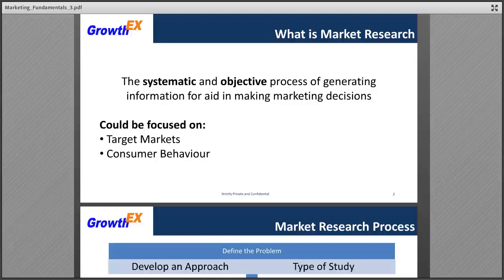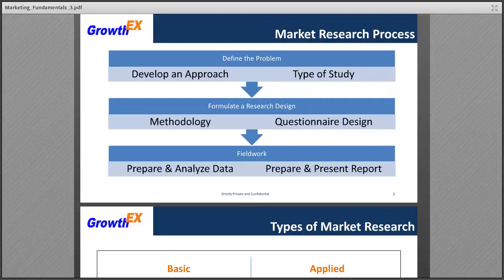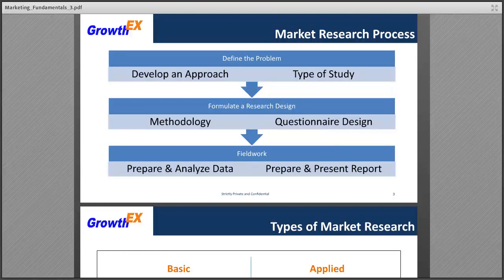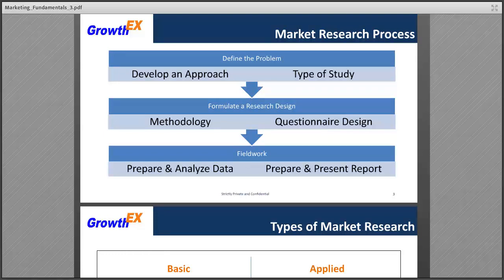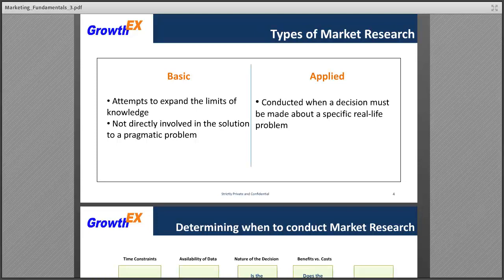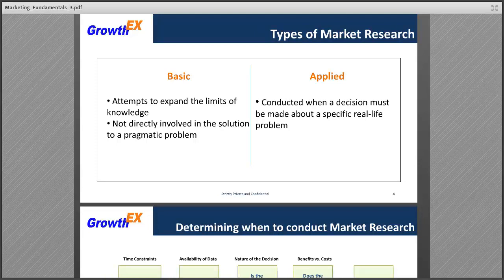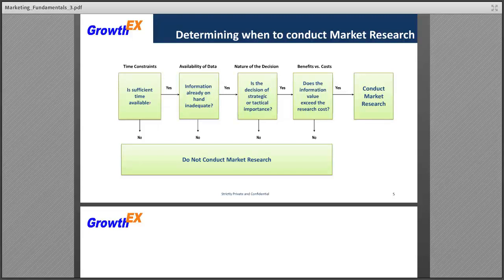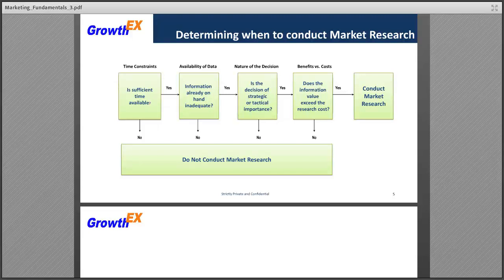Basics of Marketing - 3